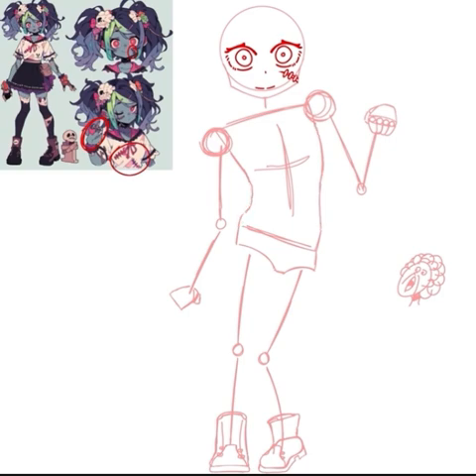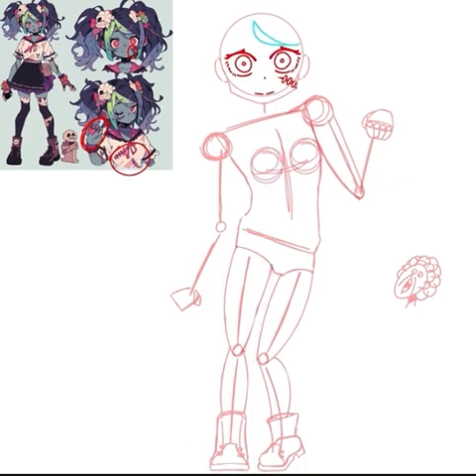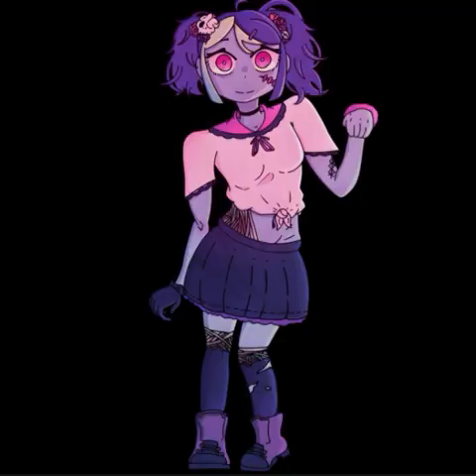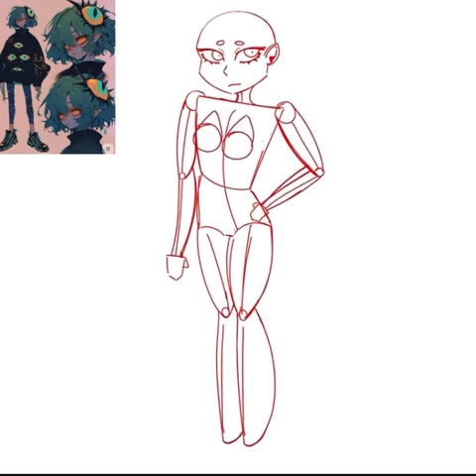Turning ai ocs into art pt.2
This is the second part of turning ai images into my own art
The music in the background does not belong to me, it belongs to Sega and the sonic team